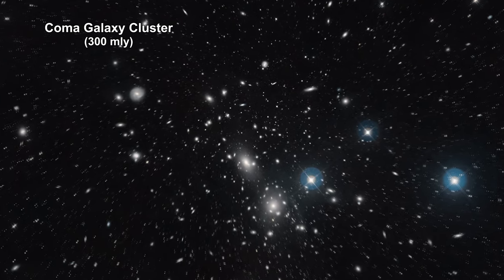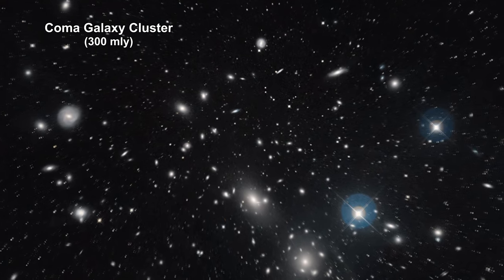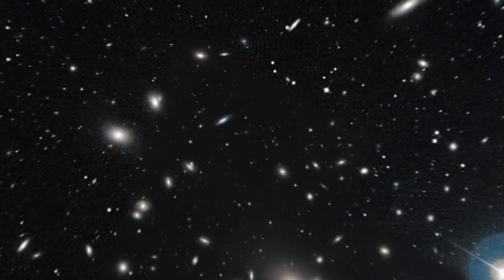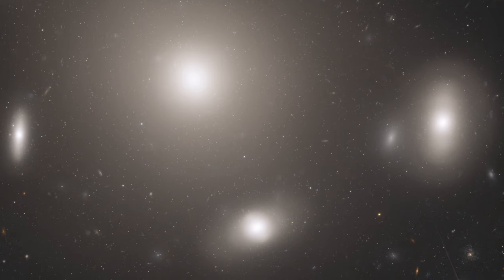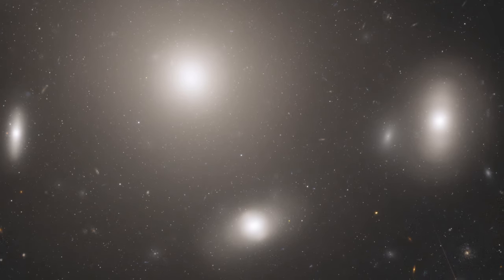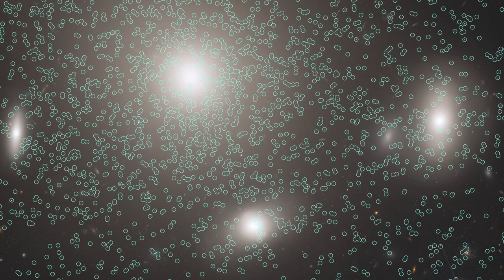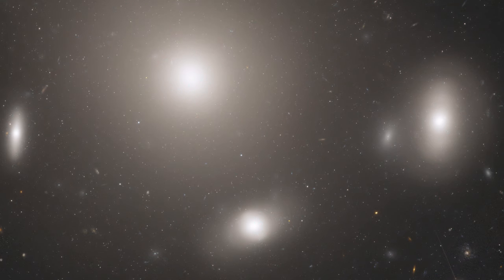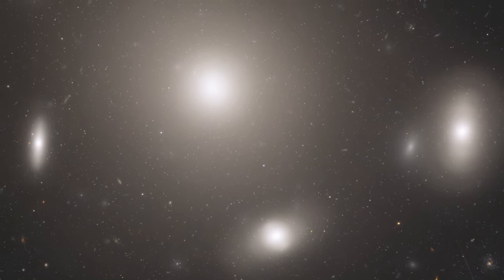Classroom Aid - Coma Star Cluster